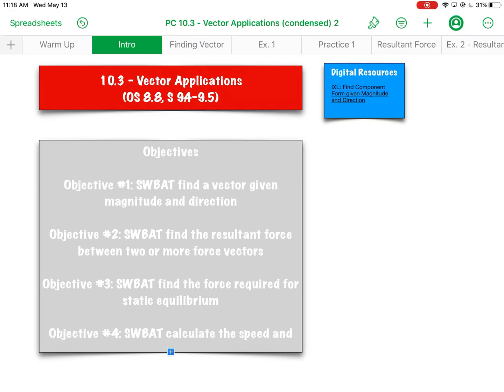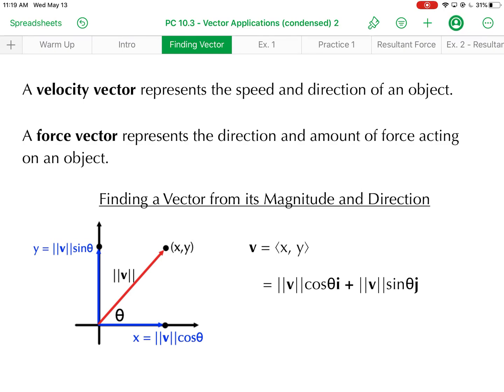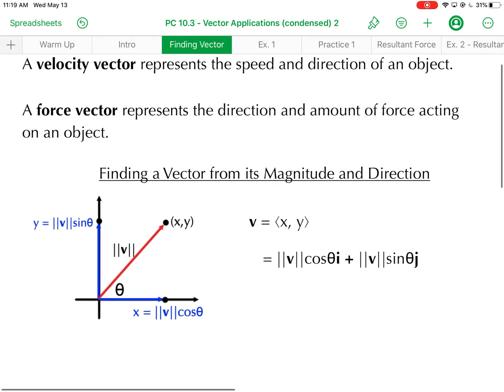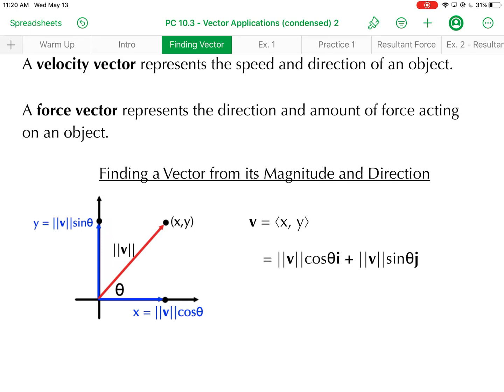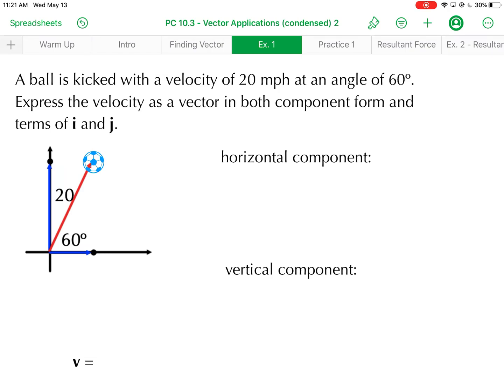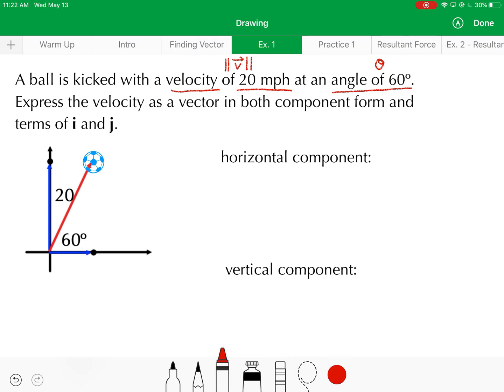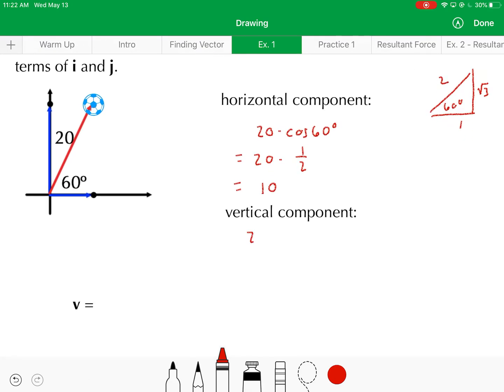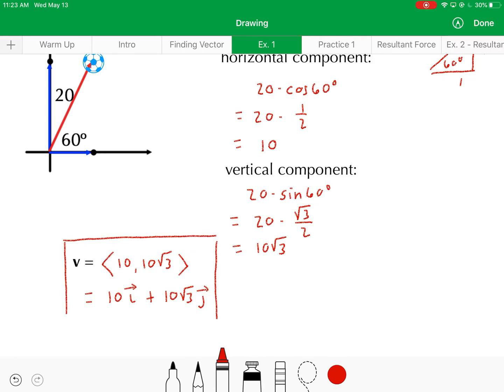PC 10.3 - Vector Applications #1